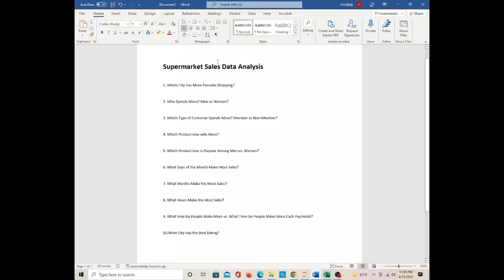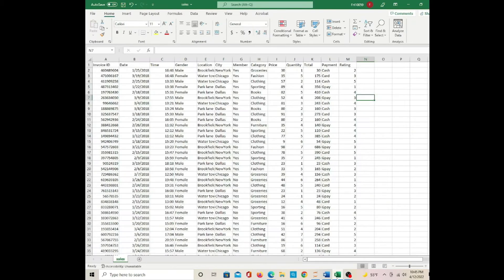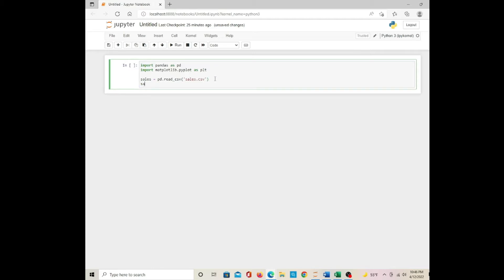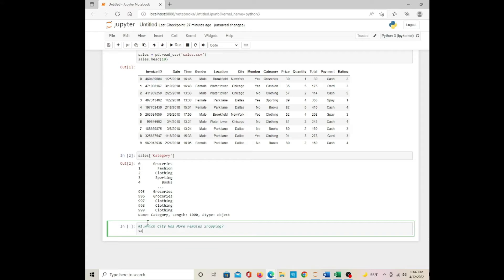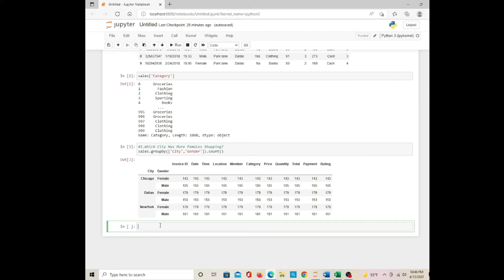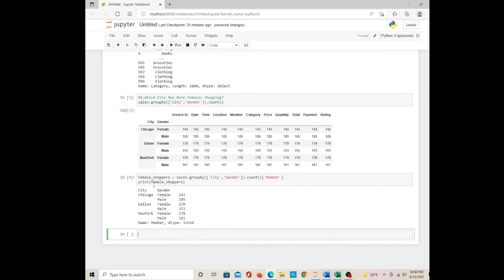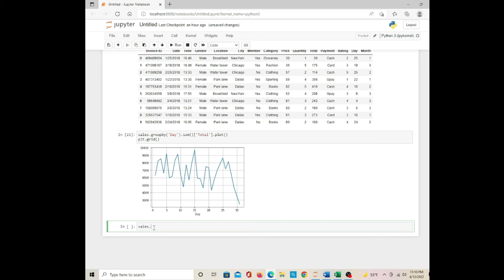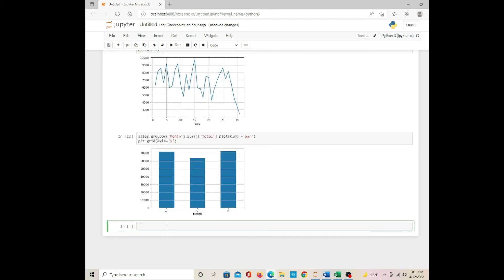Supermarket Sales Data Analysis Using Python Jupyter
Hi:

In this Supermarket sales project, I will be using Python from Jupyter to answer 10 specific questions related to sales performance
for the stakeholders. So, Let's get started.